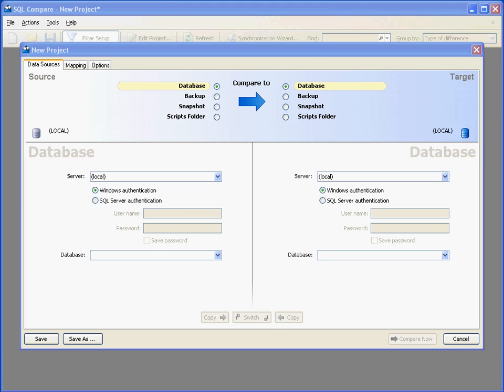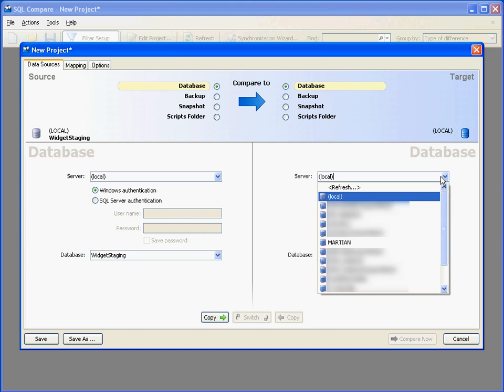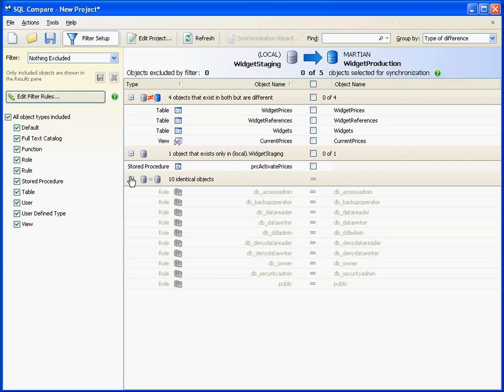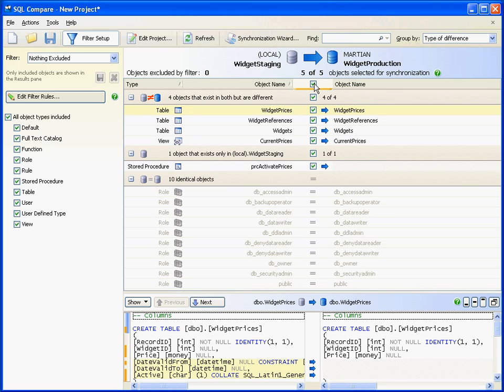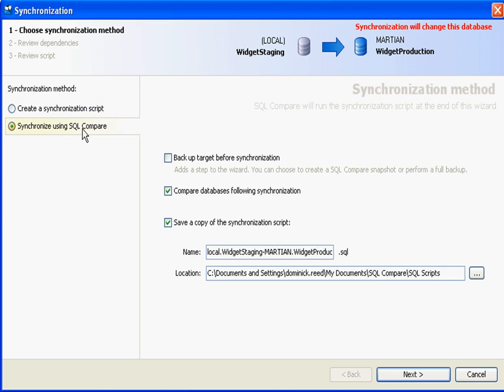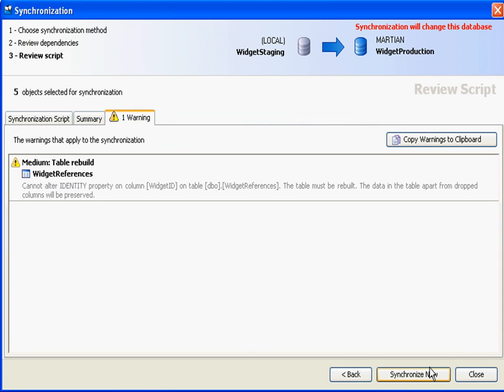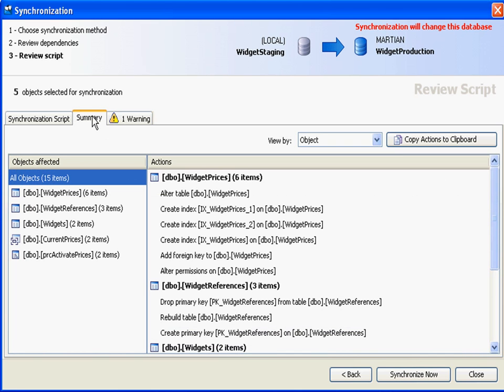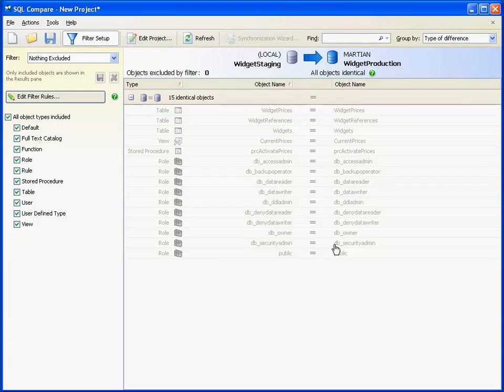SQL Compare 8 demo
Learn how to compare and synchronize SQL Server databases with SQL Compare 8 from Red Gate Software